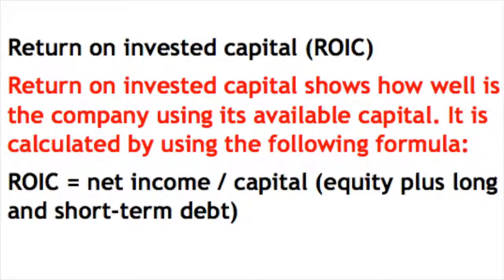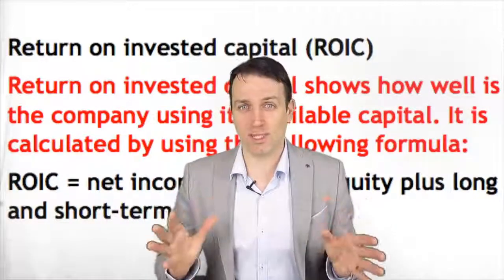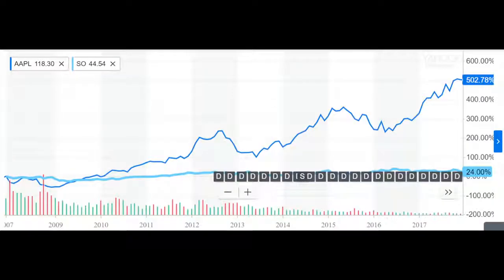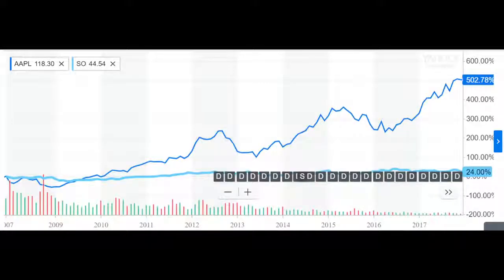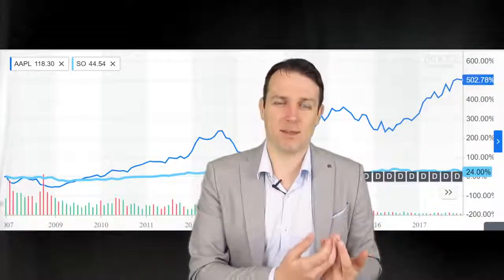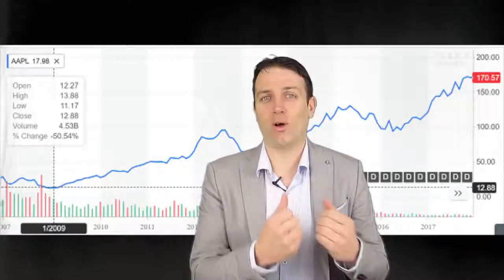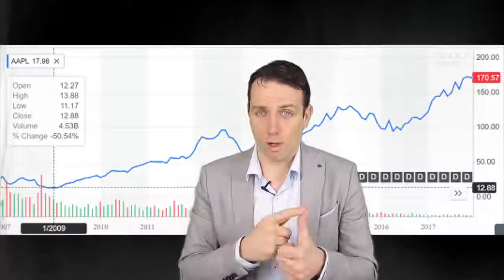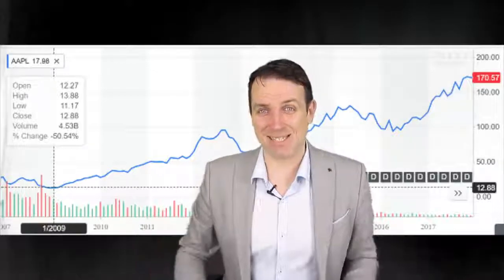RETURN ON INVESTED CAPITAL IS WHAT MATTERS WHEN INVESTING IN THE STOCK MARKET ROIC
Return on invested capital is one of the most important investment tools according to Charlie Munger. In this video I show how to calculate return on investment capital (ROIC), show two examples and how those affected stock market returns and individual stock returns. ROIC is more than just another financial metric, it is a financial performance indicator that really helps in the value creation of a company and for long term investment returns.
ROIC is what made Buffett and Munger billionaires. I explain how you can become a billionaire or just millionaire too by using the roid.